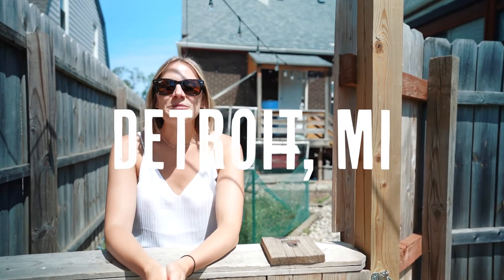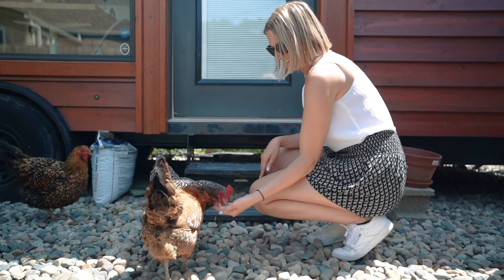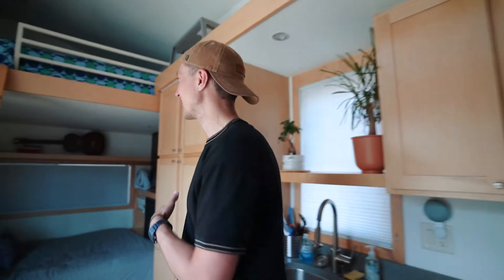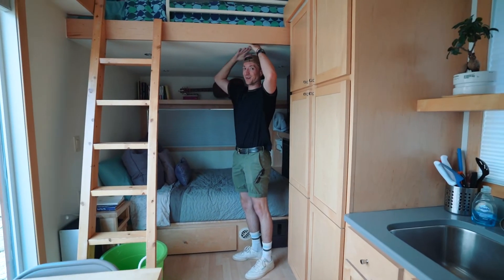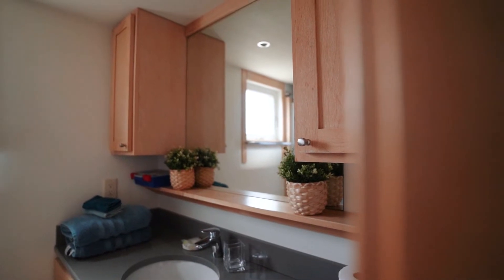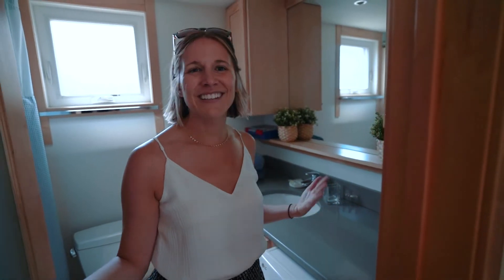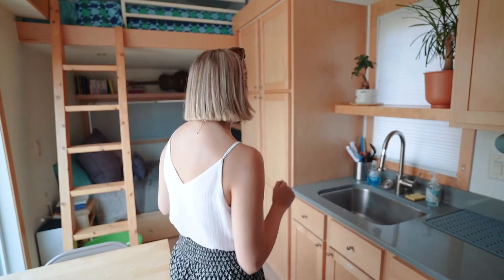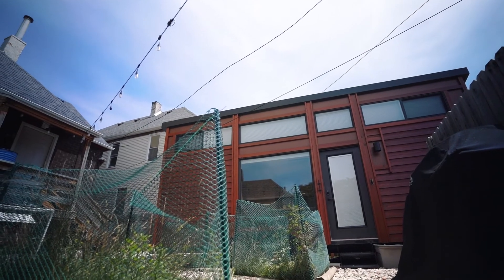Detroit Tiny House Full Tour - The Most UNIQUE Place to Stay in Detroit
Next stop of our Midwest roadtrip destinations - Detroit, MI! We happened upon this absolute hidden gem and honestly, one of the most unique places to stay in Detroit, this tiny house Airbnb RIGHT in the city! Perfect for a Detroit weekend getaway, we think this is one of the best places to stay in Detroit, Michigan. Today, we're giving you a full tour of this tiny house and letting you know why you should consider it a top Michigan travel destination! Link to the Airbnb is below, if you would like to stay for yourself!

== About Us ==
Hi there! We're Krystal & Eric and we're so excited you're here! We believe every day can be lived with a sense of adventure so we seek out unique places and activities to help us make each moment the best it can be. We're obsessed with living mindfully, slow travel, and sharing our sense of wonder with the world. Join us for adventures near and far so you can make the most out of each day, too! We hope you enjoy following along and can't wait to meet you!